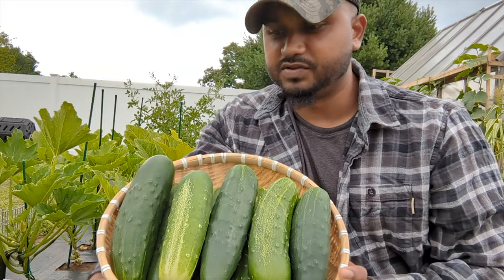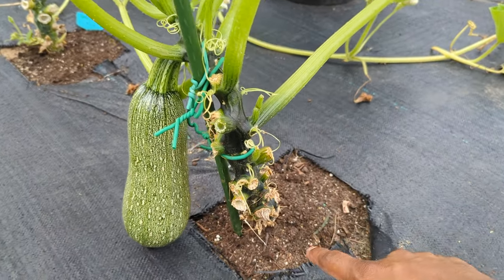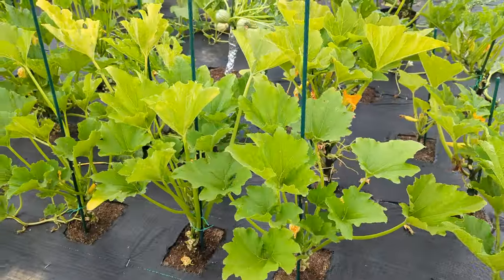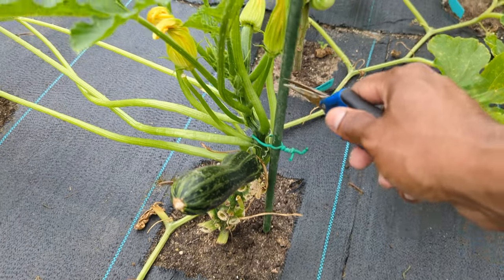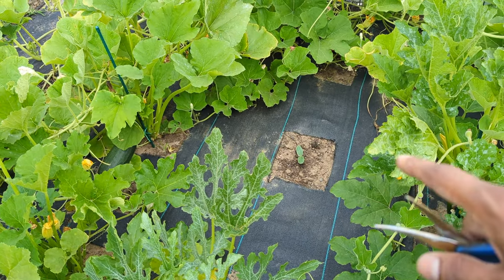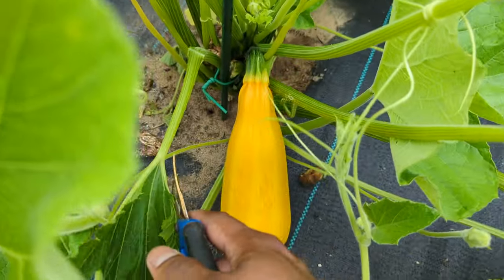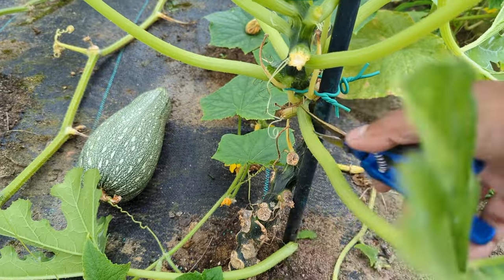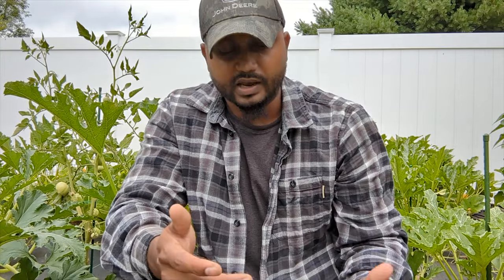Garden Harvest | GreenTGarden Vlog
This is a garden harvest vlog with greentgarden ..
Showing you guys my garden , what I am harvesting and growing ..

-6'' 11 Gauge 200 Pack Heavy Duty (Amazon)
- 6 inch 11 Staples (Amazon)